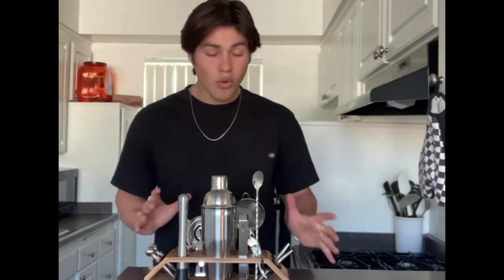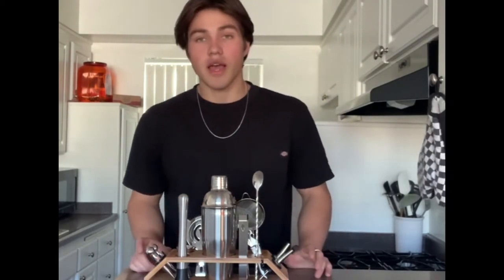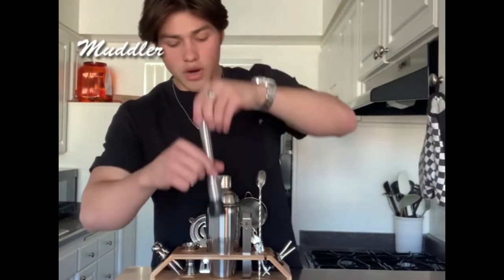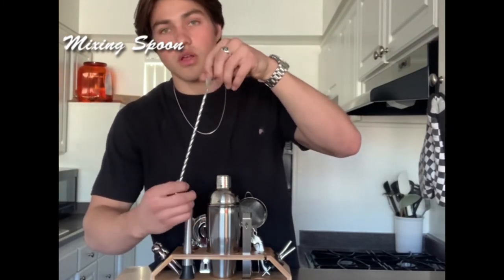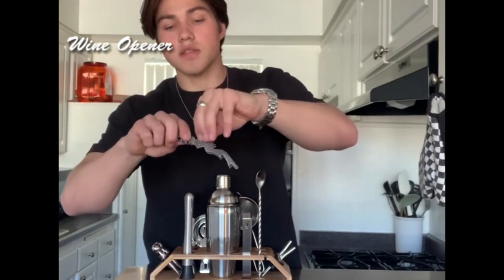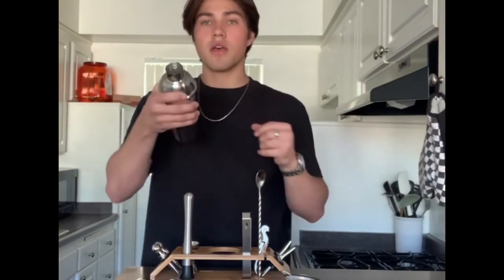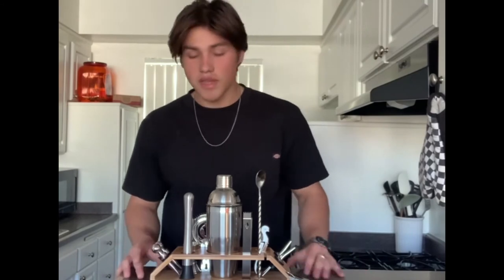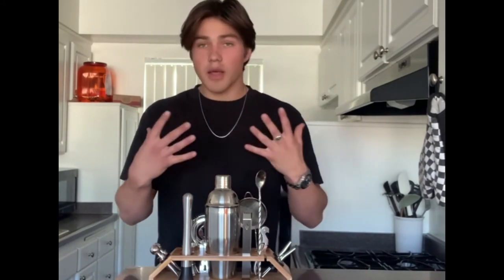Bartender Kit with Stand | Bar Set Cocktail Shaker Set for Drink Mixing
MIX COCKTAILS LIKE A PRO : This bartending kit makes professional-level mixology shockingly easy. With all the essential bar accessories and leak-proof cocktail shaker, you won't have to worry about any mess, spillage, or getting your measurements wrong. Our martini shaker set also comes with unique recipe cards for a fun cocktail mixing experience.
SLEEK STAND FOR DISPLAY AND STORAGE : Attracting your guest's attention has never been so easy. With this stylish wooden stand, you'll be able to proudly display your cocktail kit, upgrading your home decor. Not only that, this stand was carefully designed to keep your barware organized and accessible at all times - No more clutter in your kitchen drawers and cabinets.
BE THE BEST GIFT-GIVER :Wouldn't you be excited? an elegant bar tools set + a stylish wooden stand + cocktail recipes cards, all packed inside a classy gift box. Whether it's an anniversary, wedding, Christmas, Father's day or any other occasion, your recipient will be thrilled like a child in a candy store. The one present they'll remember.
TOP QUALITY PERFORMANCE : Heavy-duty and high-grade, bar kit. This entire cocktail set is made of stainless steel alloy: SS304 & SS430. Worry not. it’s all dishwasher compatible, so forget about wear and tear with these bar supplies.